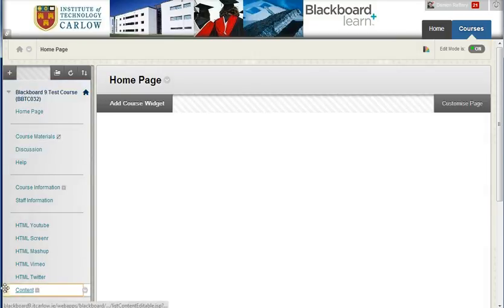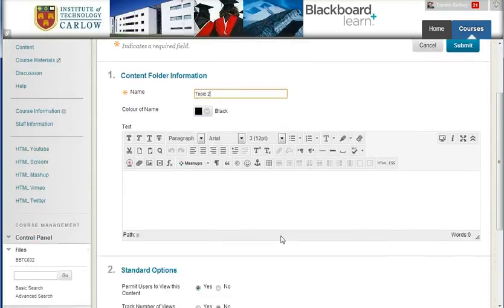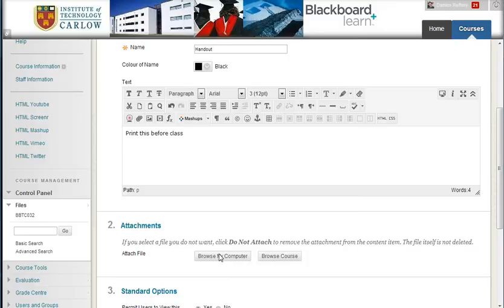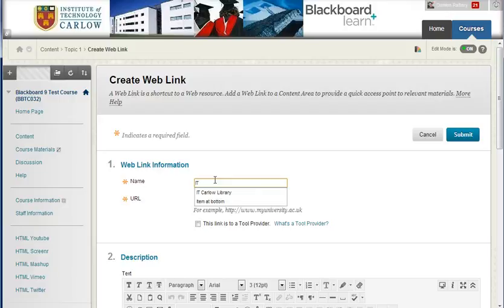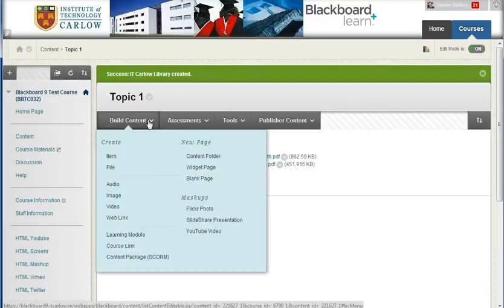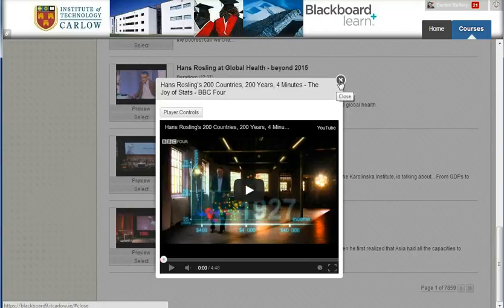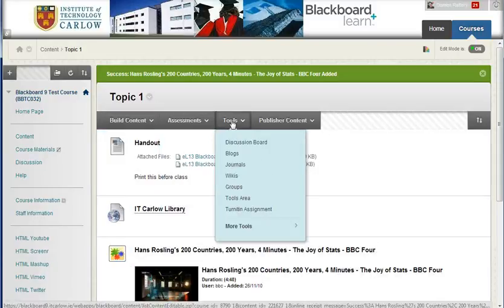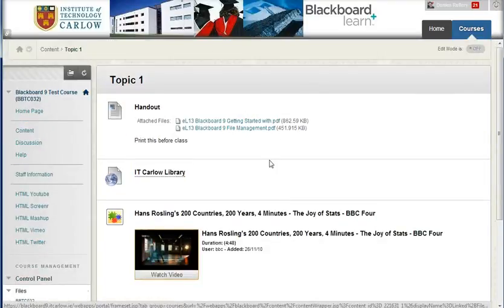Screencast by damienraftery from Screenr.com